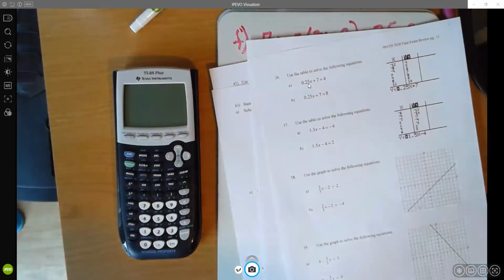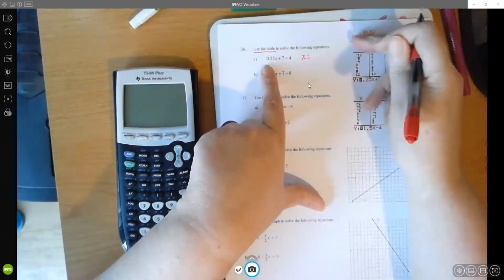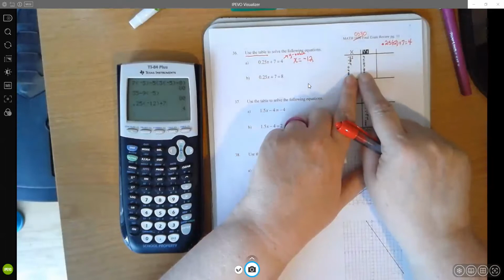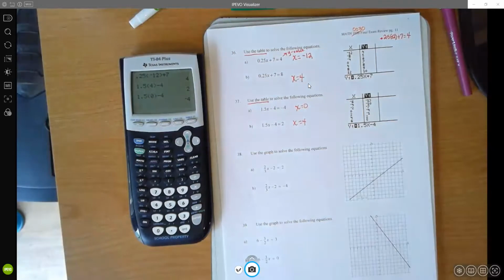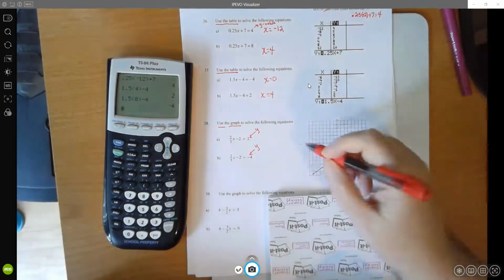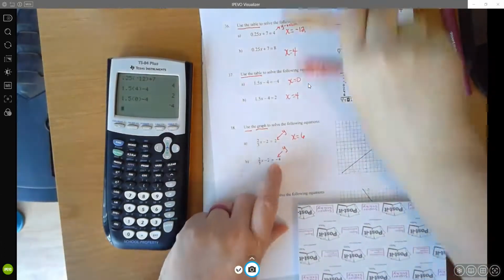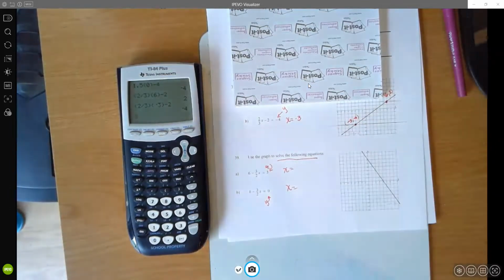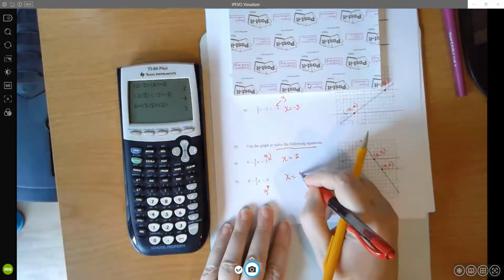MATH 0030 Final Review Problems 36 - 39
This video contains the solutions to the Final Exam Review for Math 0030 at Walters State Community College.  This part is the solutions for problems 36, 37 and 39 on page 11.